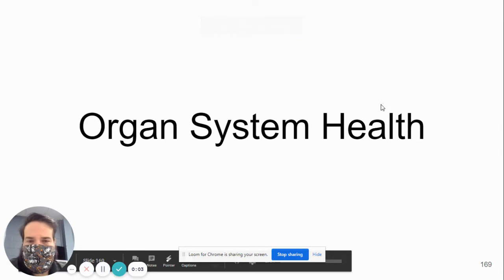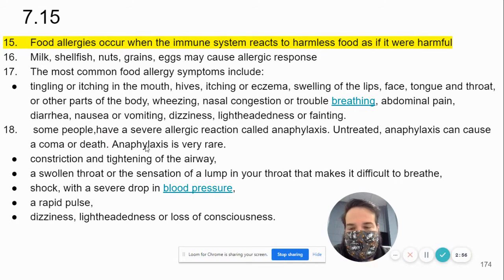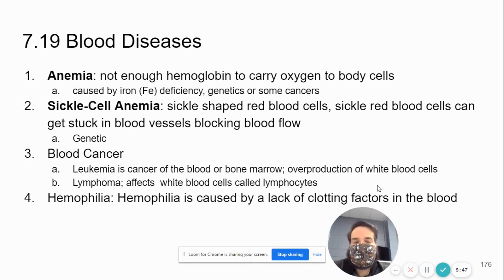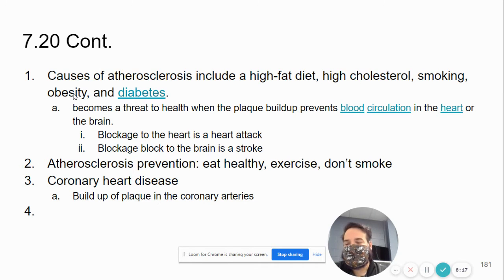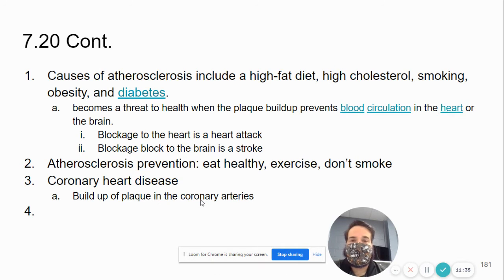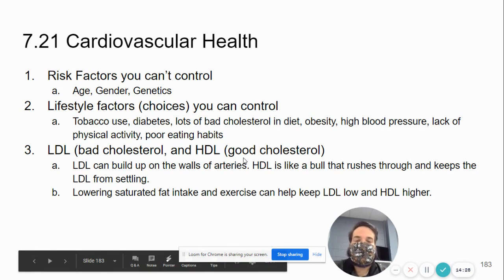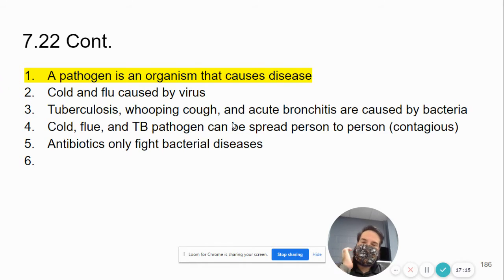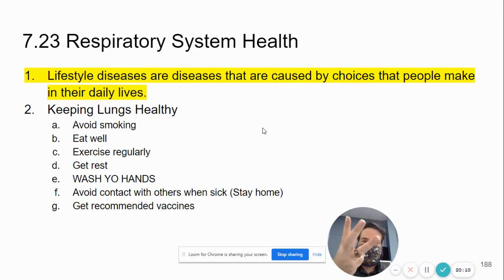Organ System Health NOTES